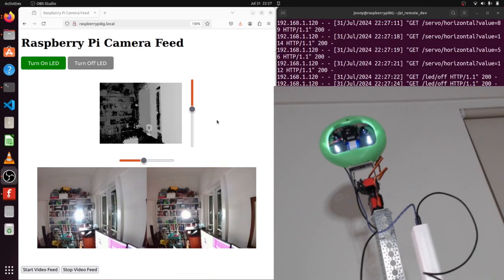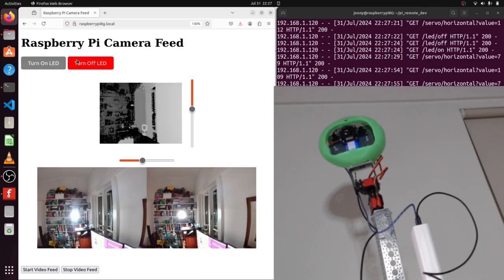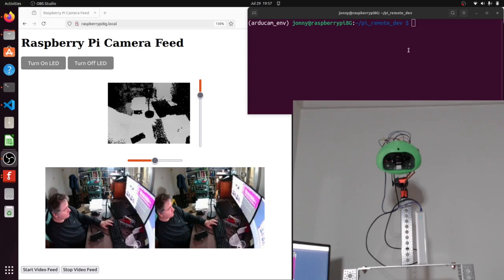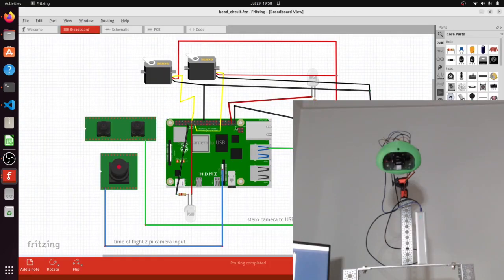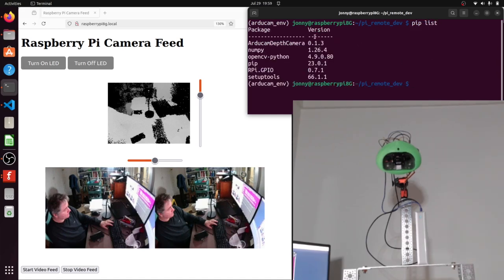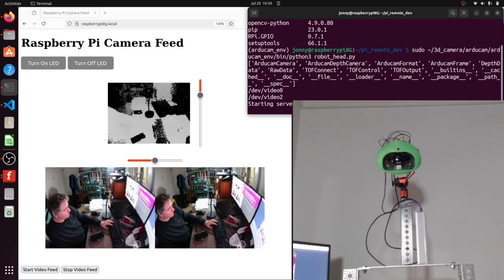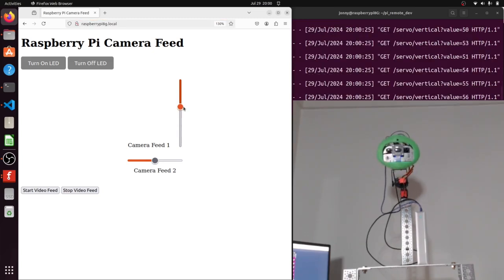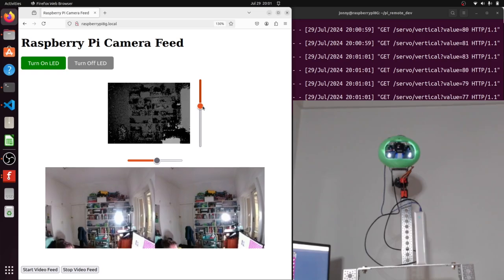robot head with raspberry pi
Robot head with raspberry pi inside. Head has a stereo camera and Arducam time of flight camera, and is mounted on a pan-tilt mechanism.
The design from the head is based on the open source (creative commons) poppy robot project: eva poppy head design.

Parts List:

-Servo and servo mount
Cheap Ali express servos
servo pan tilt
90 degree USB C adapter to power pi
Stereo Camera, I used this one from Amazon but shop around.
Arducam TOF camera
breadboard (just broke off the side for the 5v and earth rail)
perf board
2 x white leds (but you can use any colour you like)
2 x 220 ohm resistors
tiny cylinder magnets I used these ones from Amazon